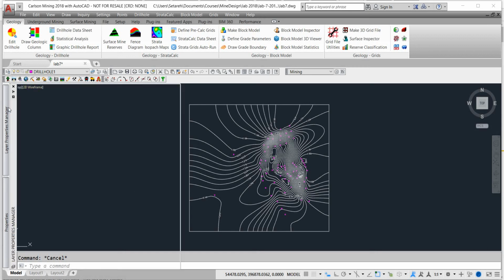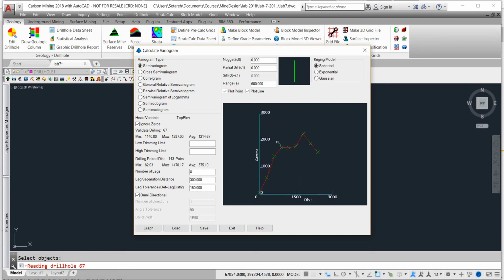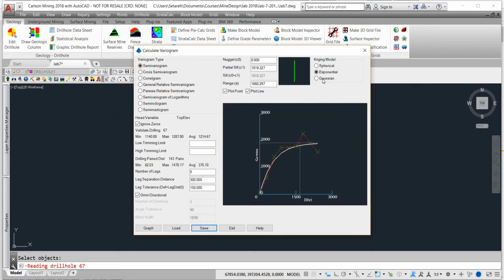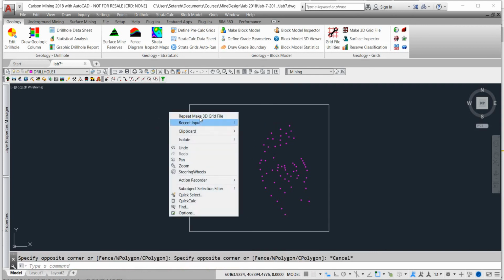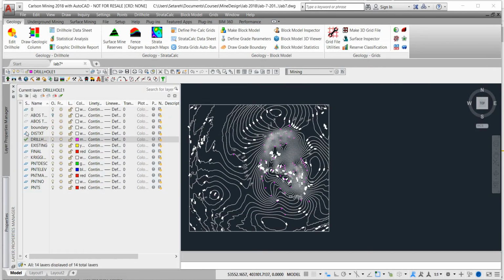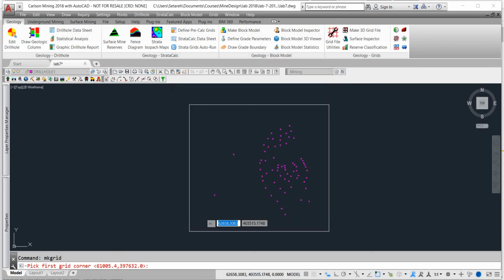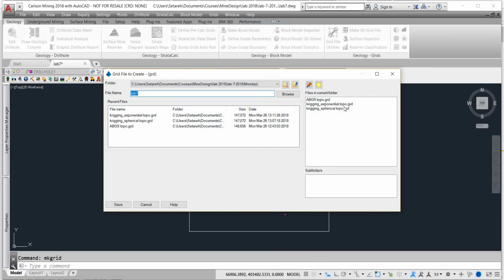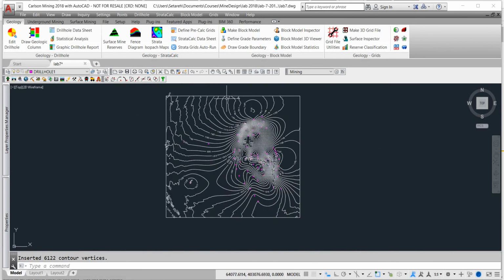Penn State MNG 441 Intro to Carlson Part 3 Topo contours by krigging